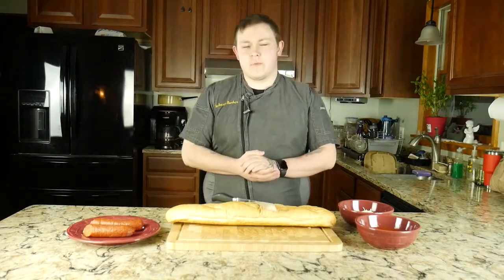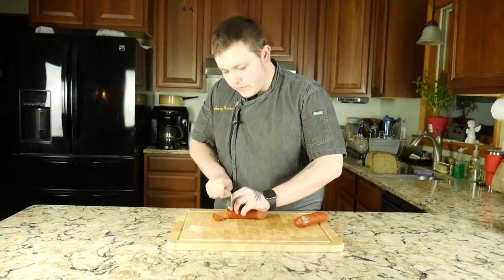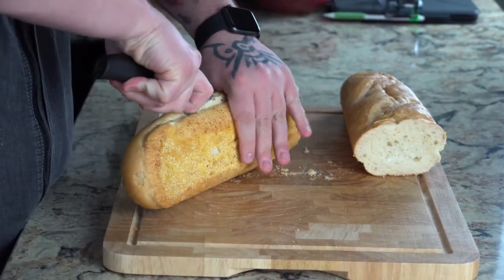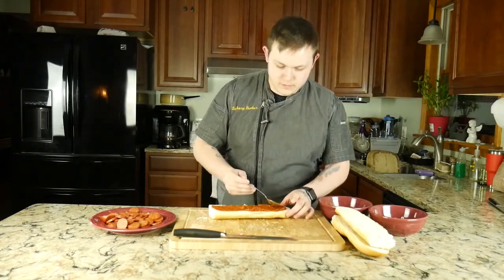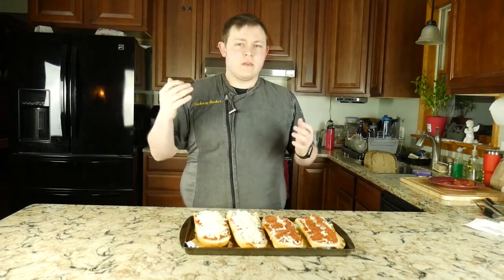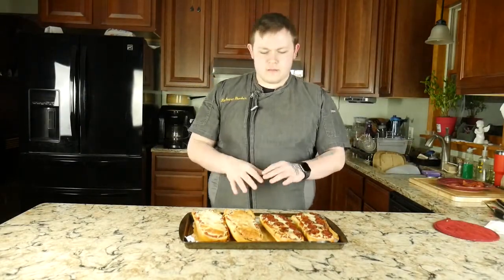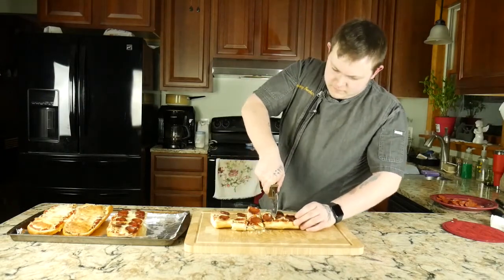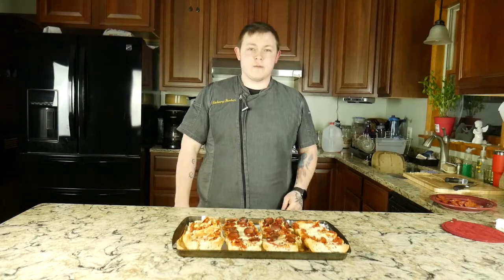French Baguette Pizza Bites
Hey guys! These things are enough to melt any pizza lovers mouths! Comment and let us know if there’s any recipes you would love to see made here ❤️ (even crazy ones)

Pro Tip! - If you want to make your baguette a little softer, spread some seasoned butter/oil over the bread before you place your pizza sauce before baking 👌🏽